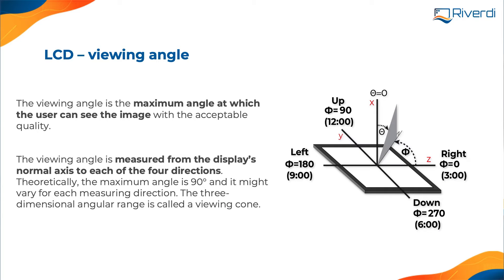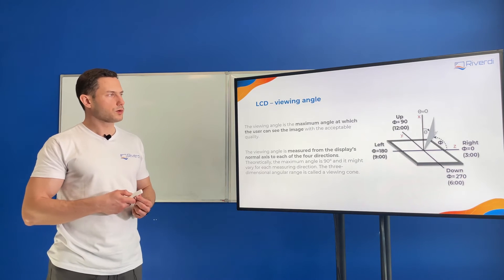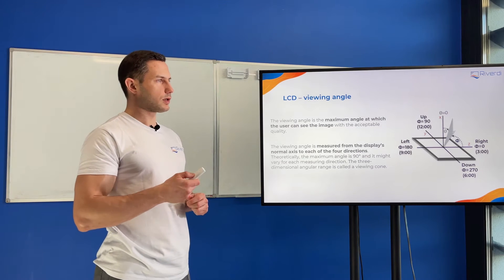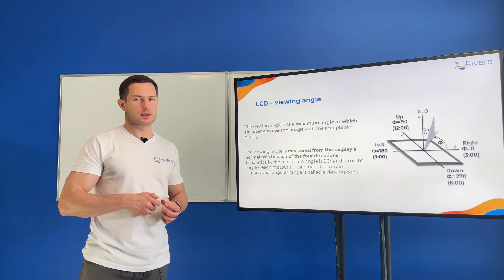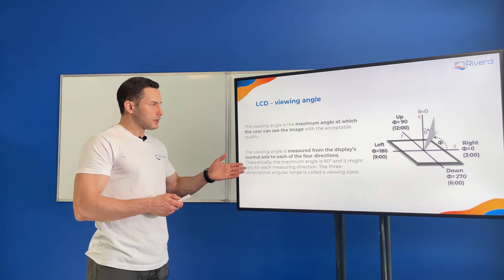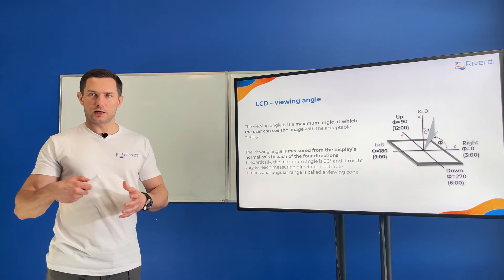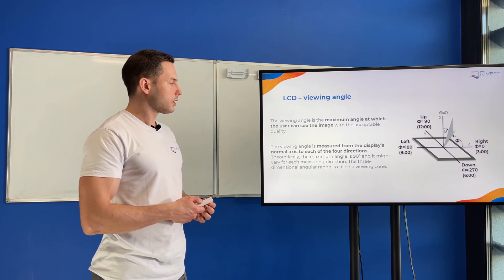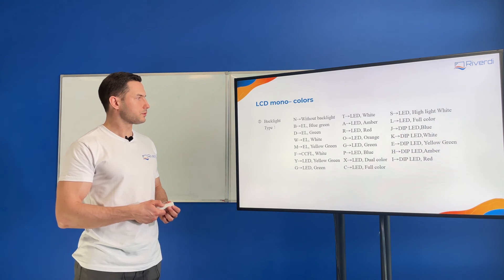What are viewing angles of LCD displays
"...For LCD technology it is important to understand that the image that we see, when we look straight on a display, can be completely different than what we see from an angle. This is usually very well described in the data sheet of the LCD display. The most typical viewing angles of LCD displays are 50, 60 or 70 degrees. For the best TFT displays the viewing angles could be even 89 degrees.

For monochrome LCD displays the numbers are usually lower and the viewing angle of LCD display is the maximum angle that the user can see a clear image on the screen. So, it is quite a simple definition, but it is usually being measured with a camera, so we measure the actual contrast. What is very important to remember, is that, when we are too far with the angle, we will not see a clear image on the LCD or we might not see the image at all..."

Recommended videos of our partners:

STMicroelectronics

Mouser Electronics